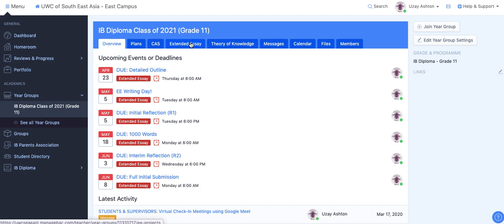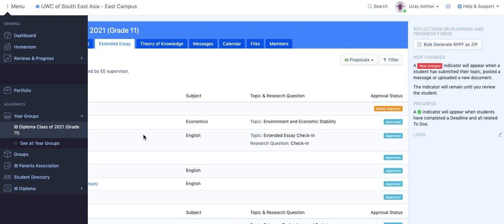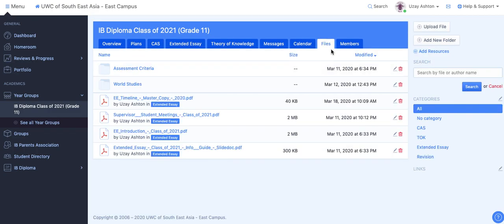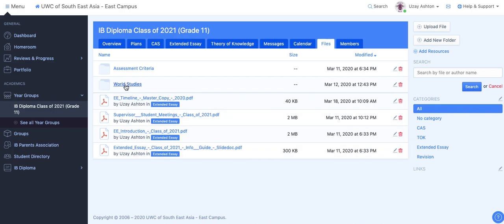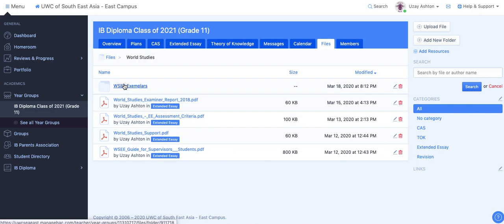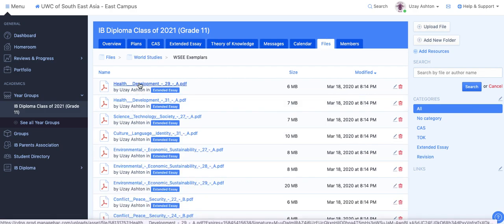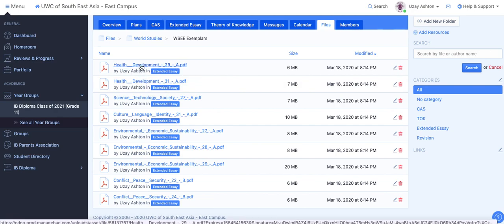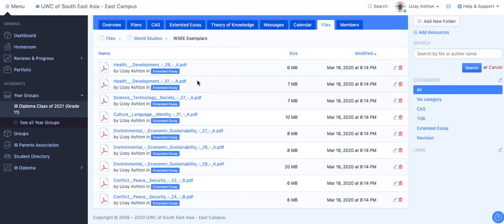How to Access Files on ManageBac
A quick and easy tutorial on how to access uploaded files on ManageBac.